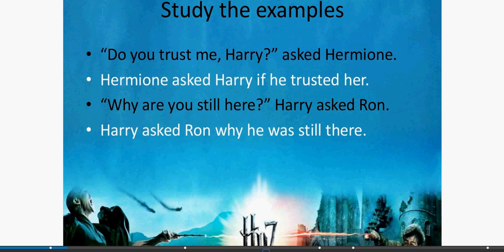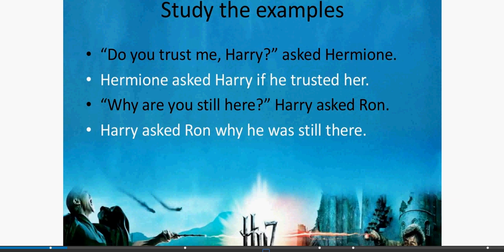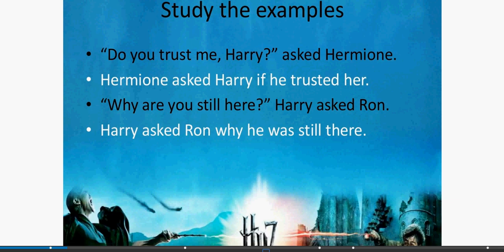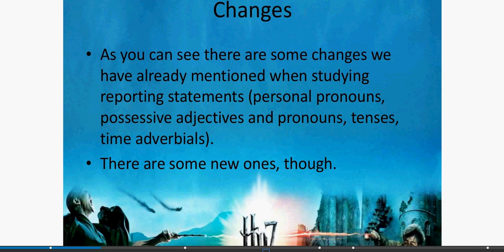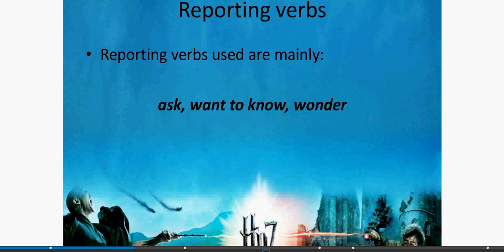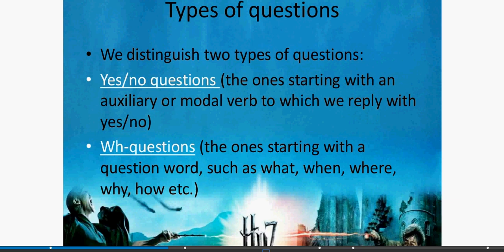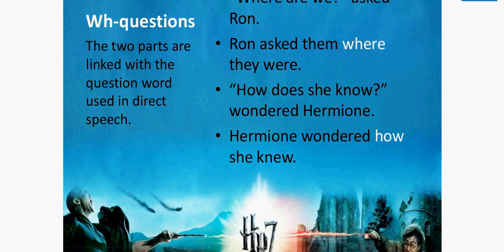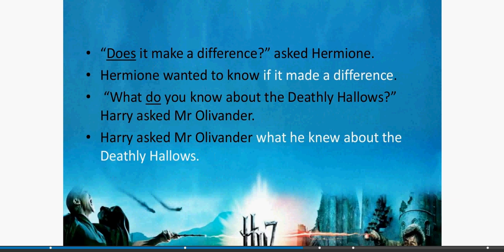Reported Speech الكلام المباشر و الغير مباشر ( Question )